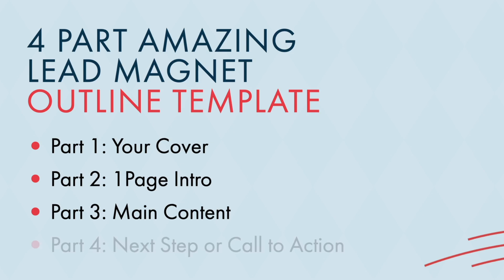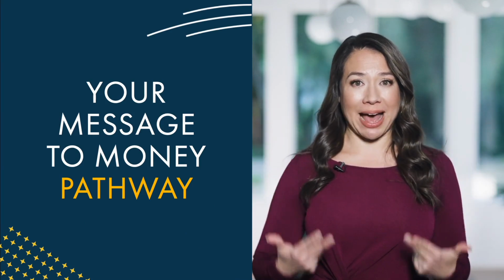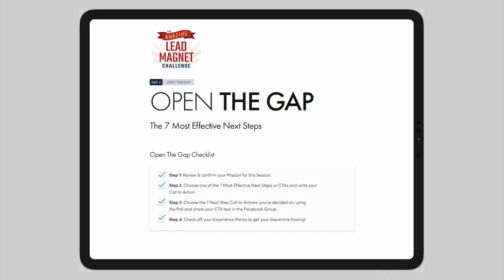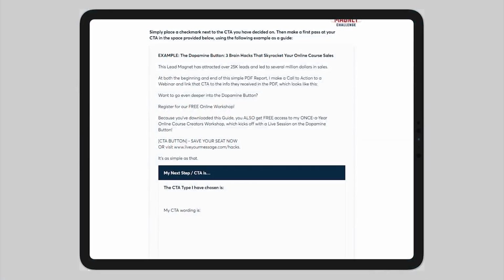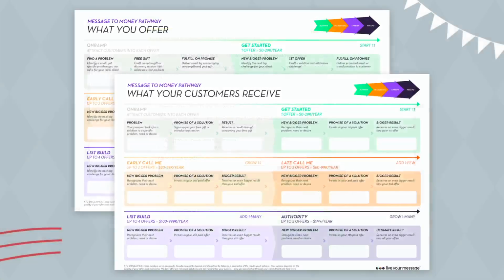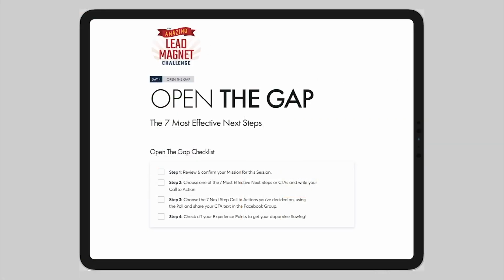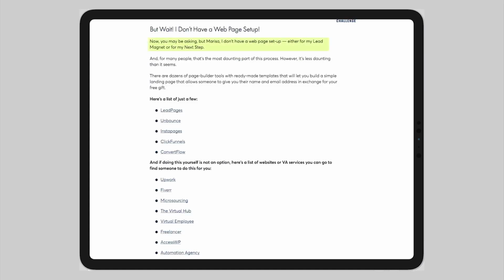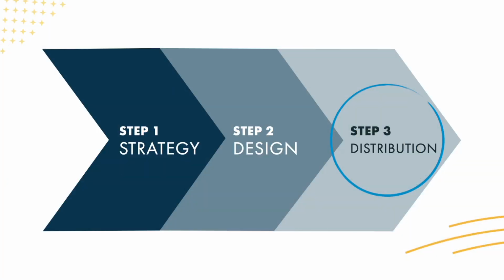Amazing Lead Maget Challenge 2024 - Day 4